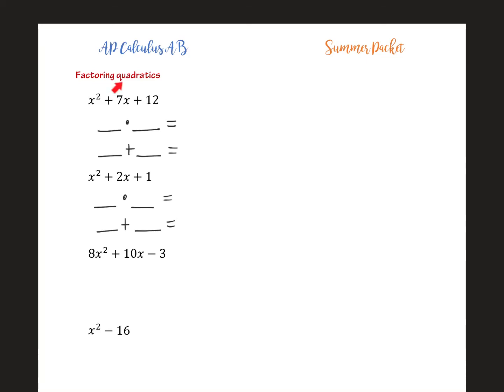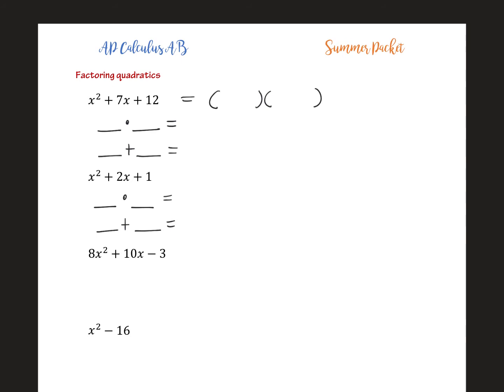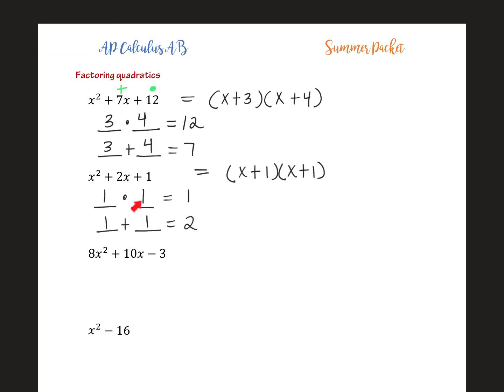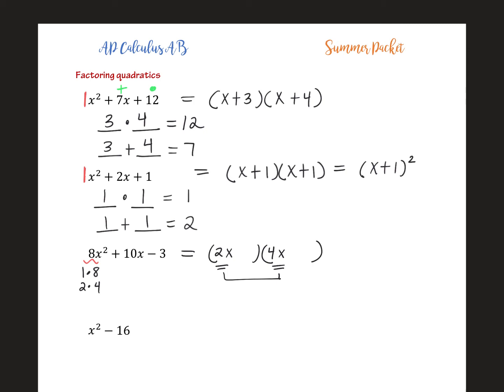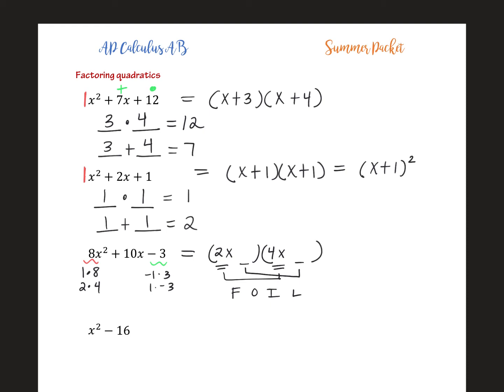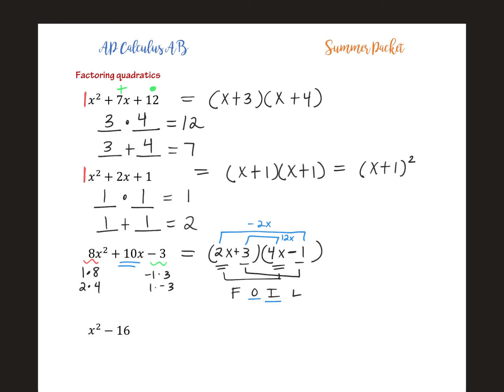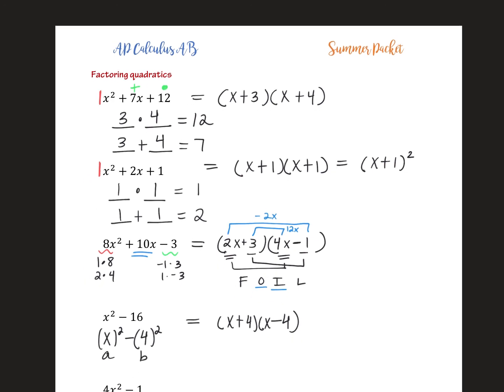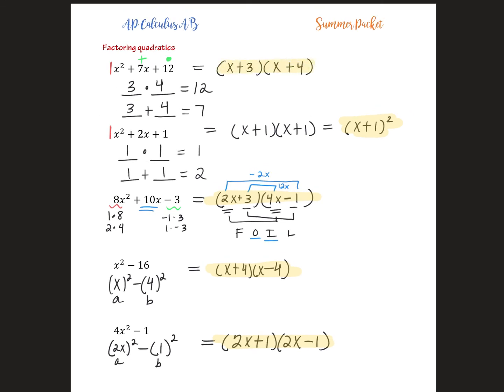AP Calculus AB Summer Packet: Factoring